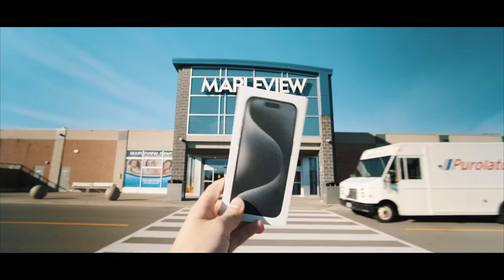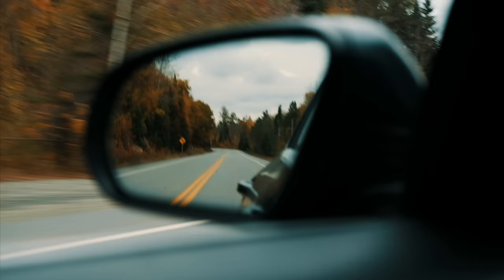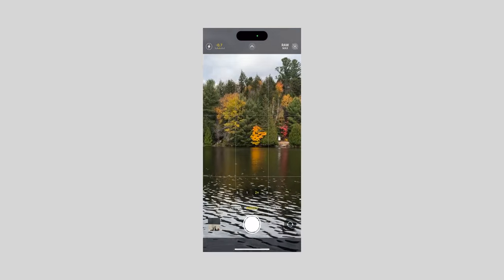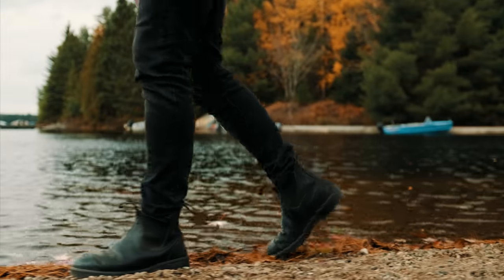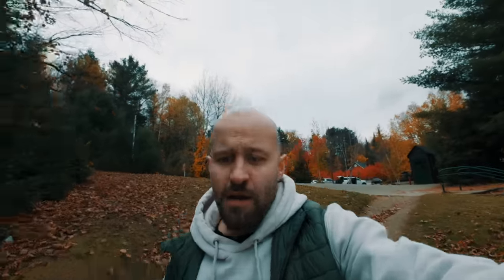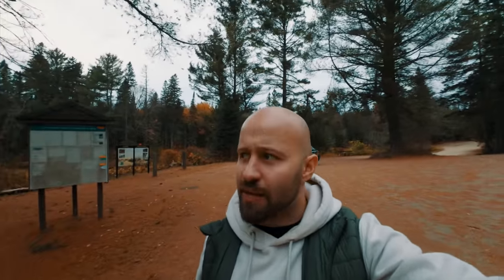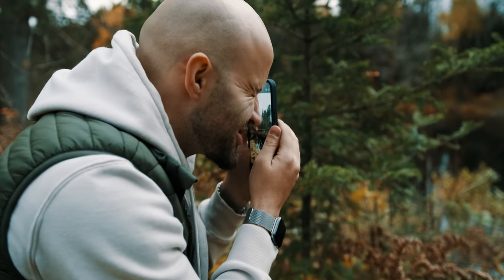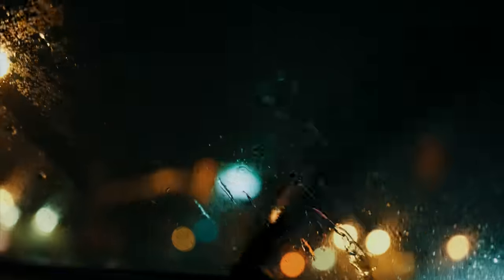iPhone 15 Pro - RAW Goodness? (Photography + Battery Test)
In this video I will testing out the new Apple iPhone Pro's photography features and editing out RAW images to see if I can add the iPhone 15 Pro to my workflow.

Phone Case:

Say hi!